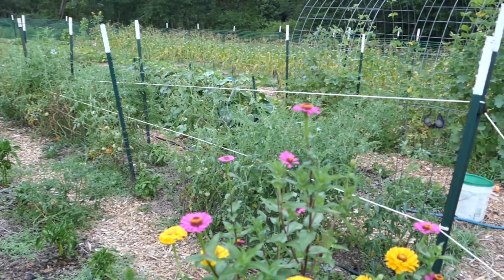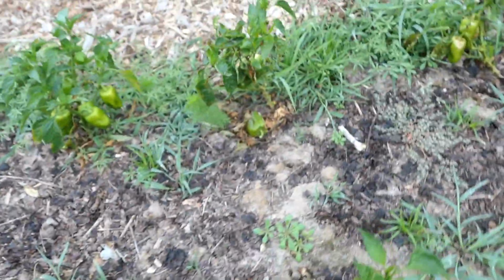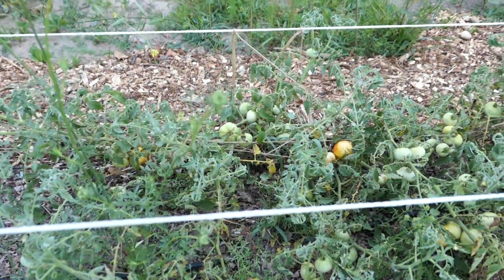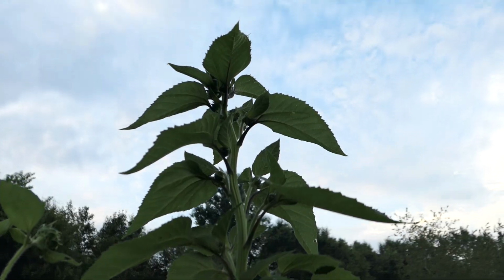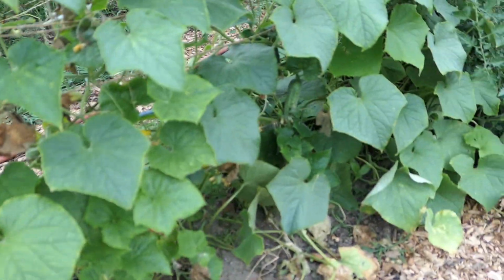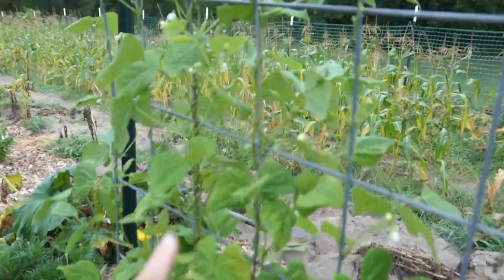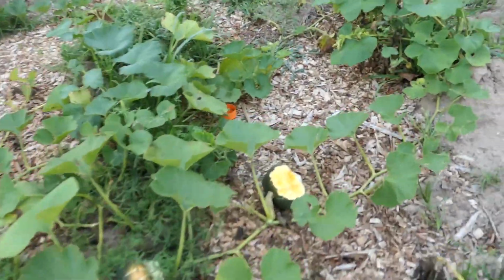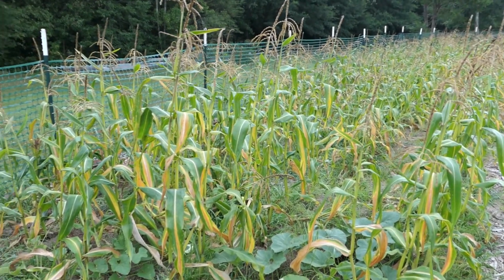Garden Tour || Week 10 || Back to Eden Garden Transition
Lots of harvest and lots of pest damage...

Use this link to get the Ibotta app (and earn $10 to start with), which will give you money back for items you buy.

Use this link to get the shopkick app and get 250 bonus kicks if you use it within 7 days of getting the app.